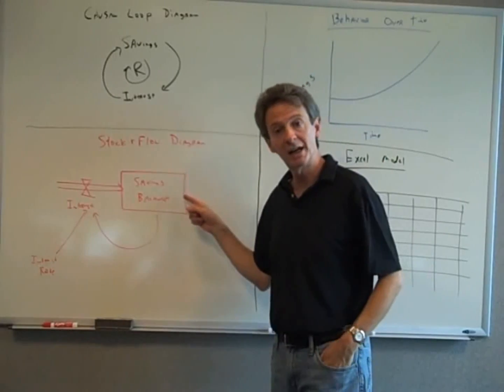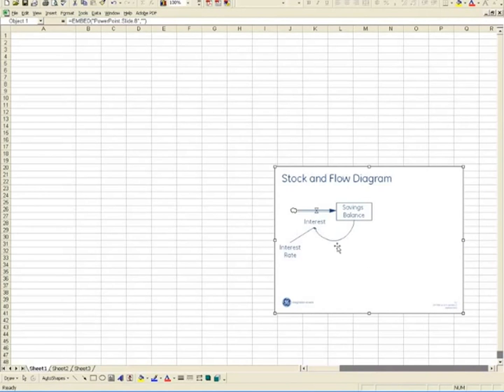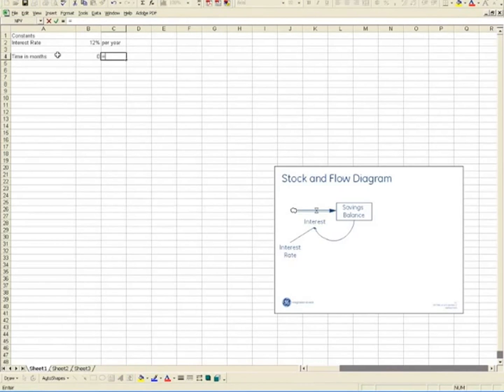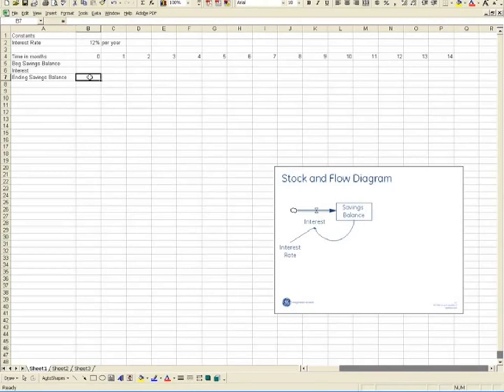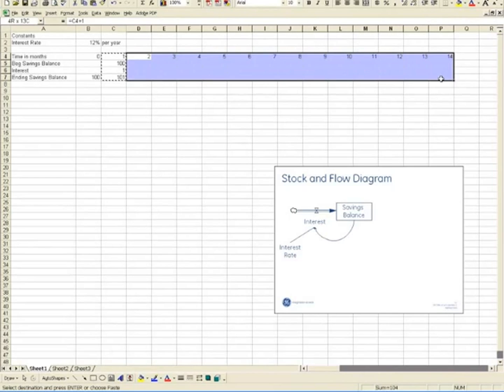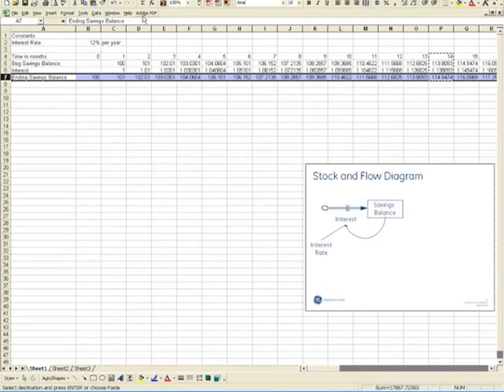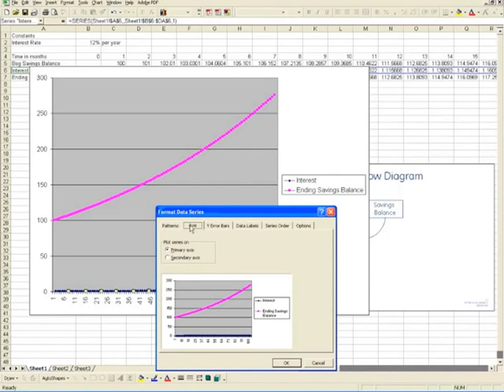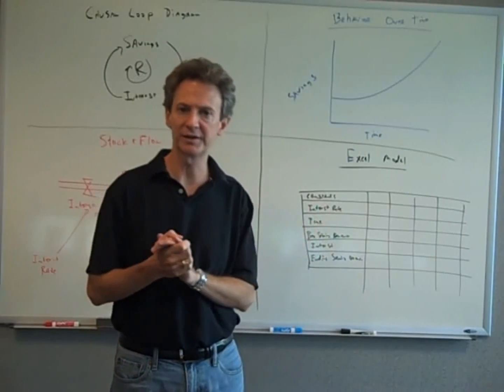Introduction to System Dynamics 8 Building a Simulation Model